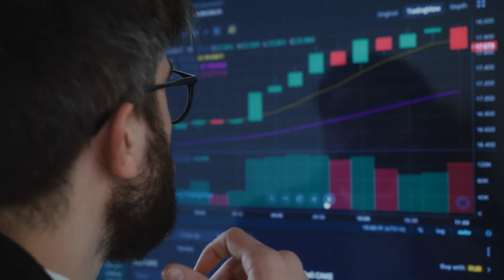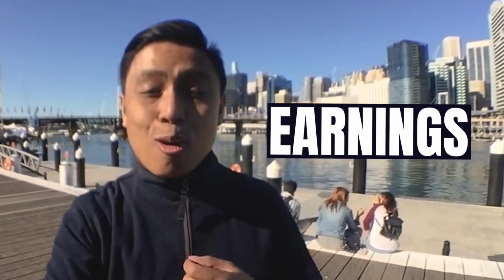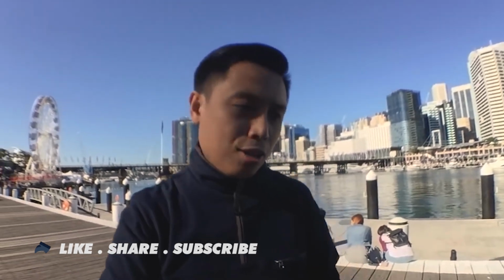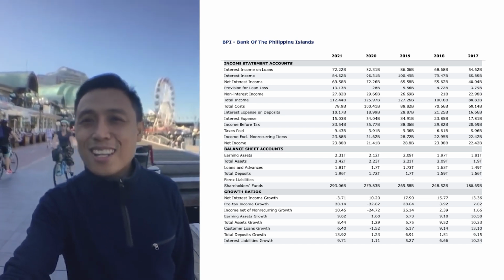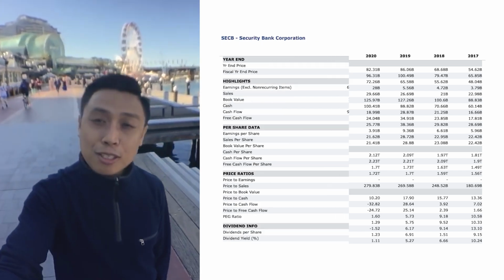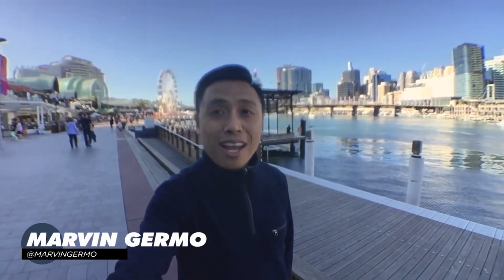The Cheapest Stocks for 2023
Topics, Bonds, Stocks, REITs, Bitcoin, Altcoins and NFTs!

how do you spot the cheapest stocks to buy for the long term? What are the cheapest stocks that are available?

Investment Courses

Code: marvingermo

To invest in the US Stock Market fo 1 US Dollar

INVEST IN FOREX

28 A Roxas Chua Circle Pacific Village, Muntinlupa City, Metro Manila, Philippines

VERY IMPORTANT

Please do not buy a stock just because it is talked about in Youtube. This is to give you a reference point and data on how you are suppose to analyse stocks only. Never buy or sell just because of this video.

If you want to retire young, what are the best stocks that you should position yourself in?

What are the stocks that you need to rebalance and sell?